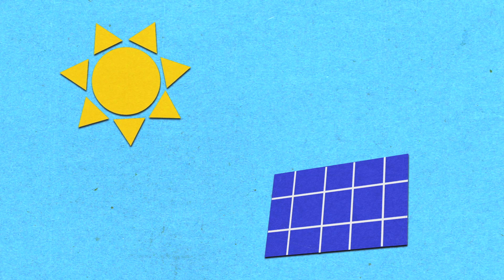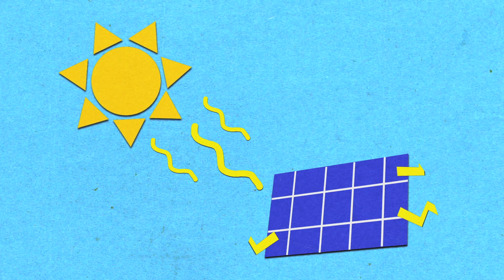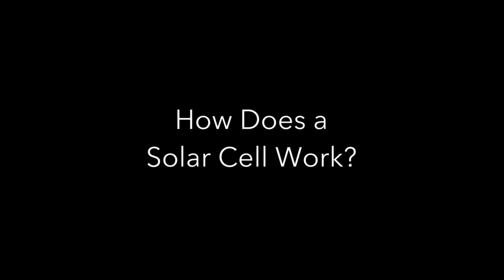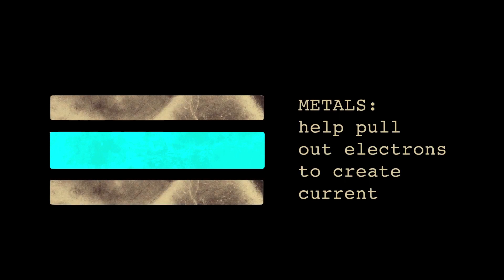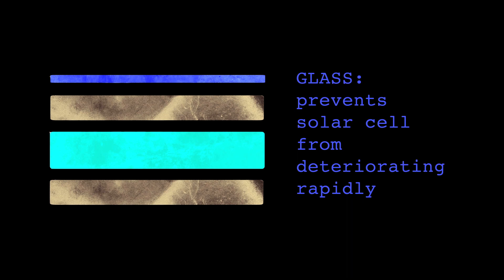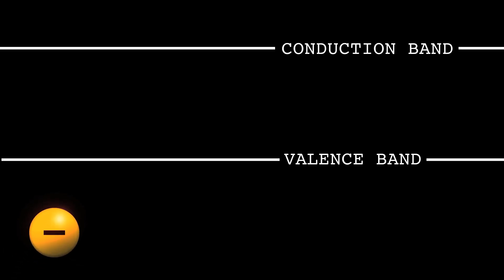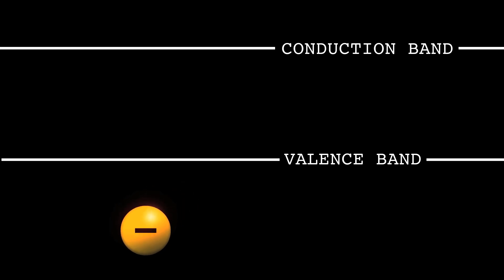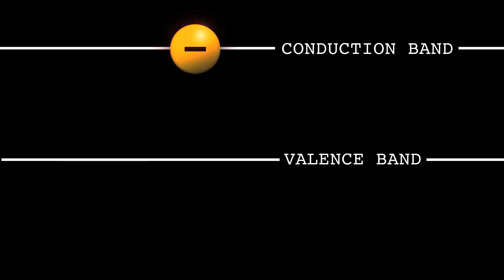Explained: Photovoltaics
Associate Professor of Materials Science and Engineering Jeff Grossman explains photovoltaics/solar cells.

Video: Emily Heusted